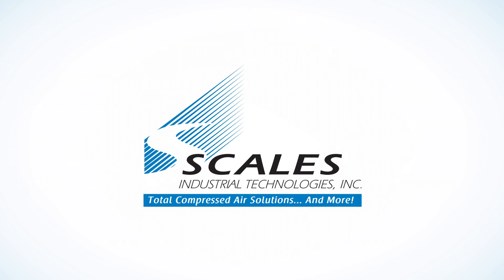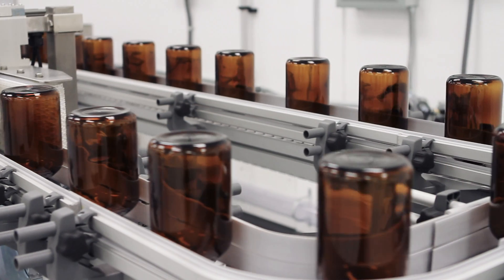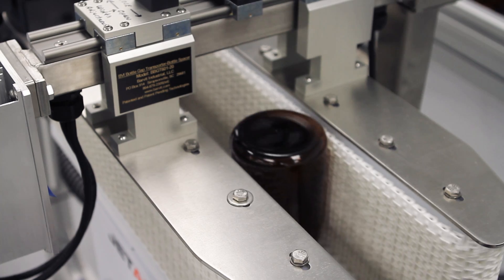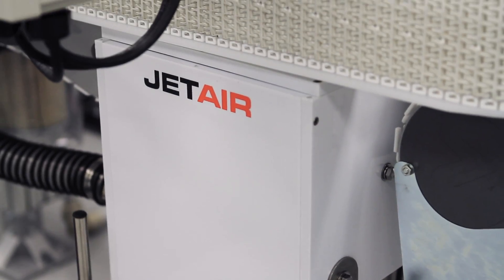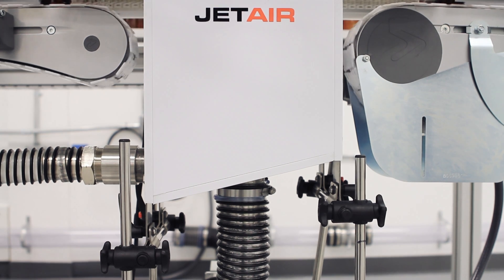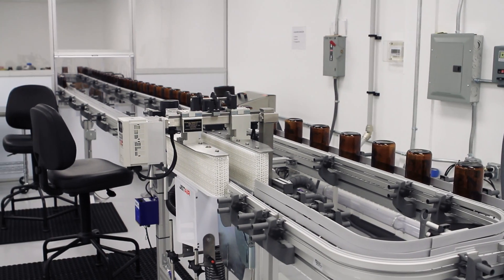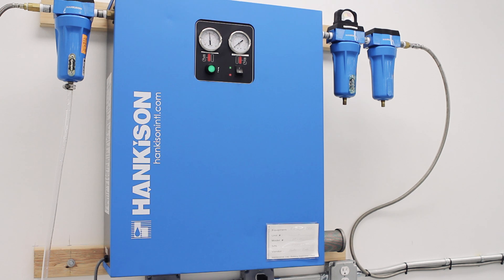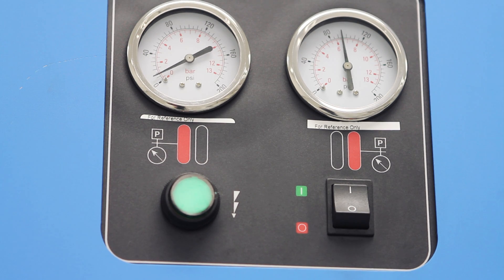Scales Industrial Technologies Installs a New Compressed Air System at Greenwood Products Inc.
The pressure was on at Greenwood Products of Middlesex, NJ. Well, actually, it wasn't. The company, which supplies bottles, vials, and containers to a variety of customers, was experiencing pressure problems with their existing compressed air system.  Scales Industrial Technologies has serviced Greenwood Products and when they experienced a problem with maintaining compressed air system pressure they put in a call for assistance.

"We have a great and long term relationship with Greenwood, so when they call, we respond" states Bo Wenrich, Systems/Sales Engineer for Scales. "An inspection of their operation revealed that system pressure was low because their compressed air demand had increased".

In addition, Greenwood Products was in the process of expanding its operation, and were moving to a larger facility with plans to increase production as well as compressed air demand. So the Scales team needed to come up with solutions prior to the move. As things turned out, they came up with two.

"We offered them two viable options," Wenrich adds; "one utilizing compressed air, and the other a blower system. We feel it's important to offer both approaches because the idea of displacing compressed air with blower air is not well known in the market, and not many people thoroughly understand it. Replacing high pressure compressed air with blower supplied low pressure air typically results in large energy and maintenance cost savings for our customers Therefore, we are always on the lookout for these kinds of opportunities."

For a variety of reasons, including lower operating costs and swifter ROI, the blower option was recommended. To support this opinion, Scales invited a Greenwood contingent that included president and owner Bob Scott to Scales Woodland Park Facility. After seeing first-hand how it operated, and its performance capabilities, Bob Scott was pretty impressed. "I think it's safe to say we were 'blown away'," recalls Scott with a grin. Actually, he really isn't far off; "we put our heads over the nozzles for the blower, and it blew our hair up in the air."

The blower packages were installed. Initially, the system included only one air blast with four nozzles. Greenwood Products' current system can now handle up to four air blasts, each with five nozzles. As a result, production is up and energy costs down.

"Scales came to us, addressed our problems, and provided multiple options to solve them," says Scott, "Scales provided analysis, assistance, and problem solving at no charge. When they invited us to their facility, and demonstrated the solution they'd devised, it was the final piece in the puzzle. They proved to me they were a 'game changer'."

"The bottom line is we were able to provide the solution — actually a few of them — that Greenwood Products needed," notes Wenrich. "Solutions that provide a more efficient result are very important to us and our customers. We invite anyone seeking energy reduction options for their compressed air requirements to give us a call. Chances are we can help...and it costs nothing to see what we can do, but will have a great value to you the customer."

Scales Industrial Technologies is an acknowledged leader in the design, sale, installation, and service of complete industrial compressed air systems, as well as numerous other cutting-edge industrial technologies. With 45 years in the business, Scales Industrial Technologies services and sells air compressors, compressed air treatment, smart controls, blowers, process coolers, process chillers, pumps, rotating equipment, and medical air/vacuum systems. Scales Industrial Technologies represents the top manufacturers including Gardner Denver, Quincy Compressor, SPX, Parker, Cameron Turbo-Compressor, Kobelco, Ohio Medical and many more.